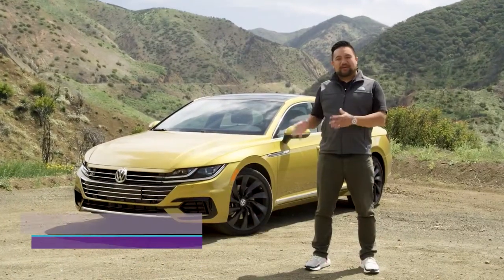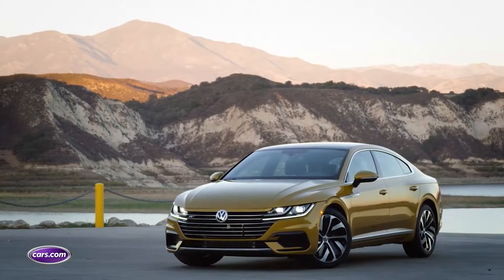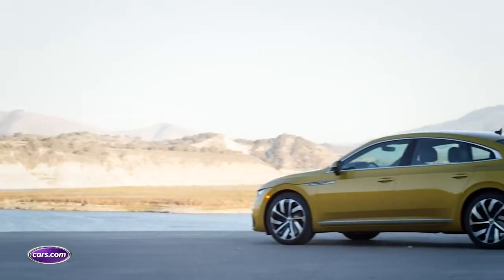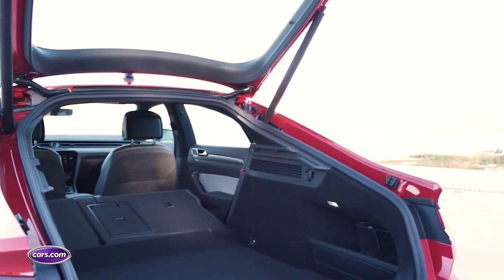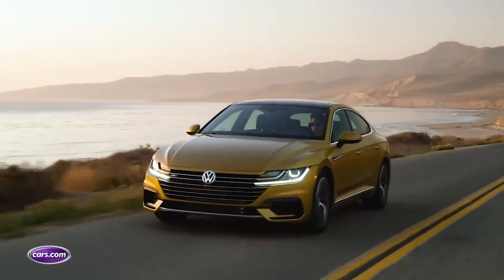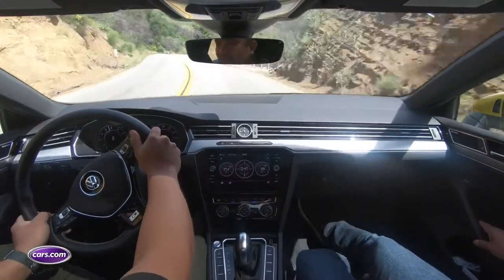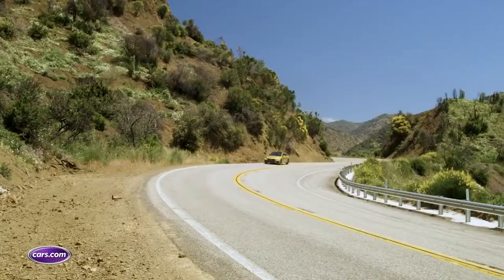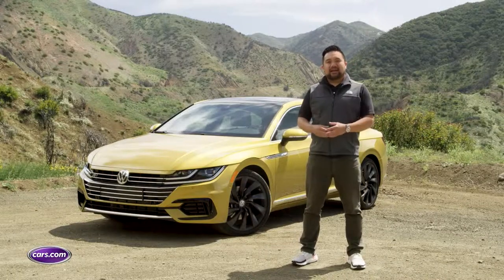2019 Volkswagen Arteon First Drive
Volkswagen’s new flagship vehicle, the 2019 Arteon sedan, is finally here and it gives a very good premium, if not a luxury, impression.